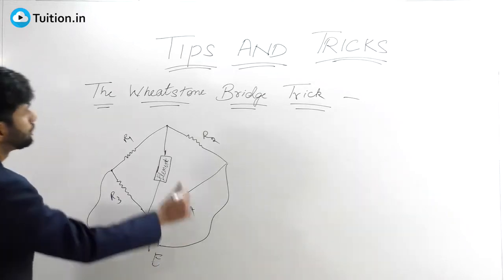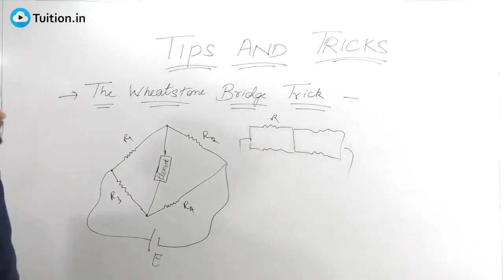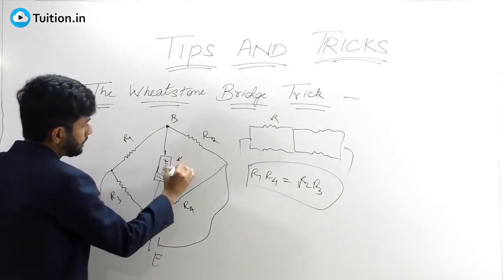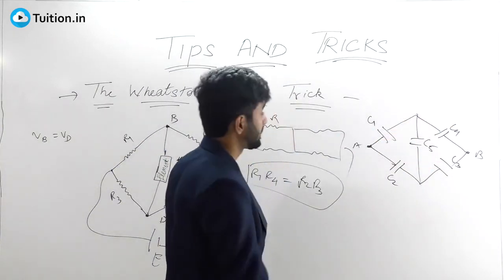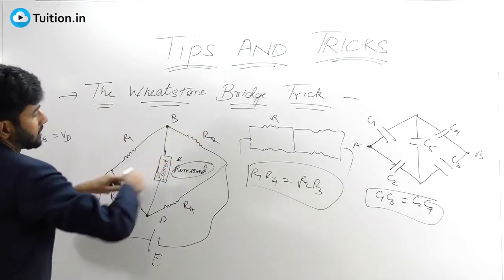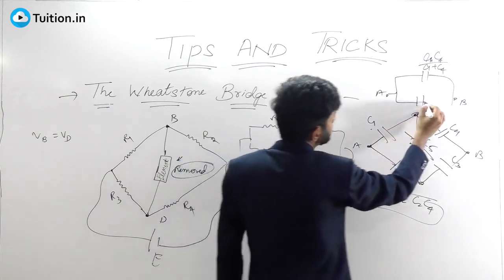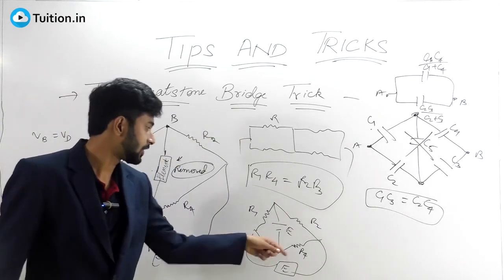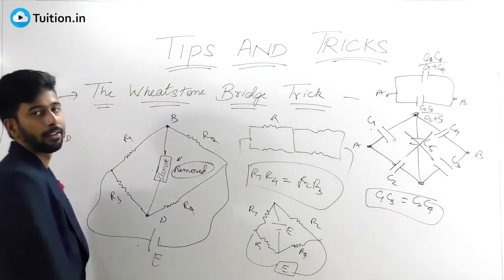The Wheatstone Bridge Shortcut Tricks IIT JEE Physics